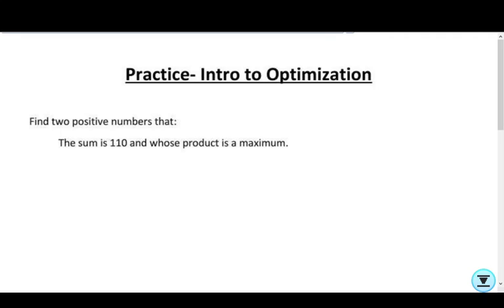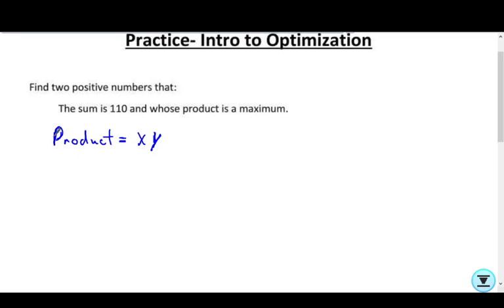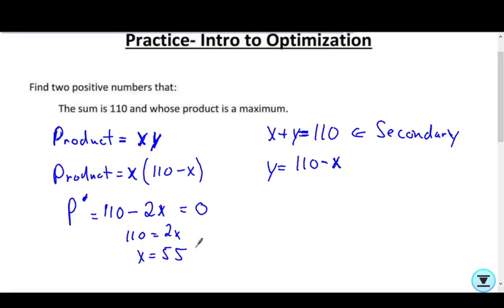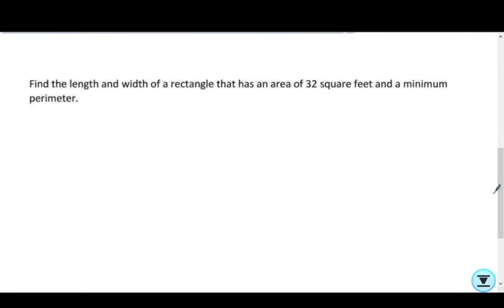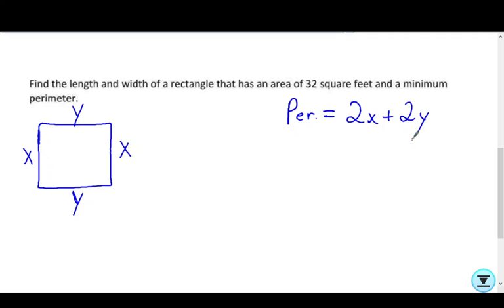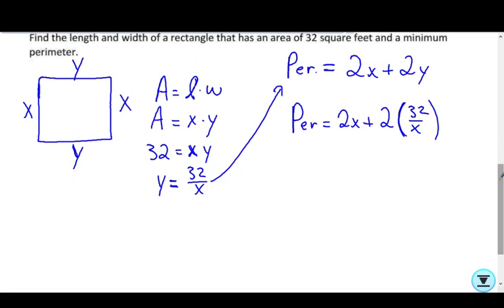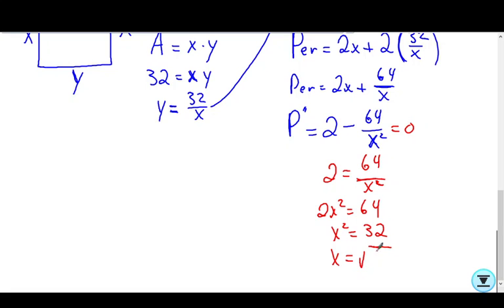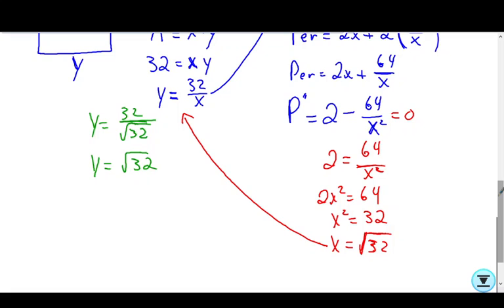Practice-Intro to Optimization